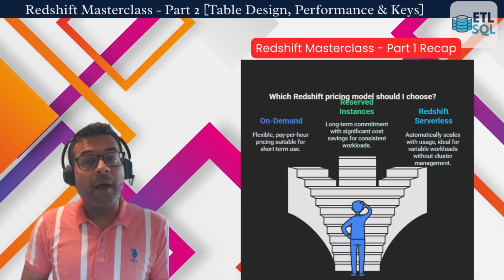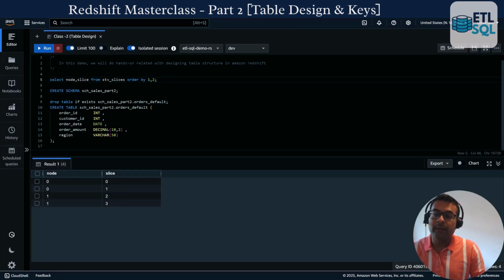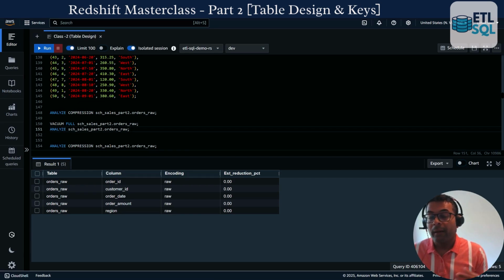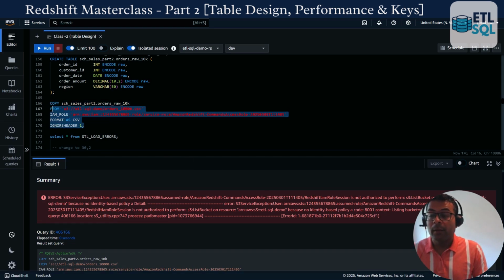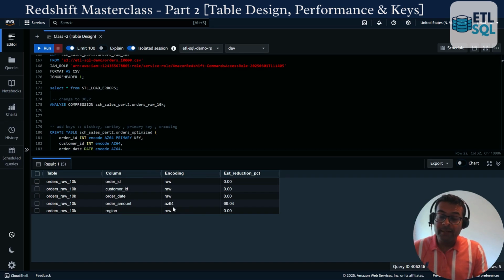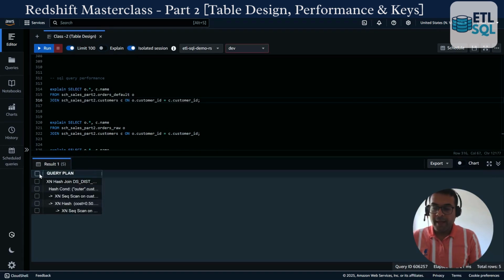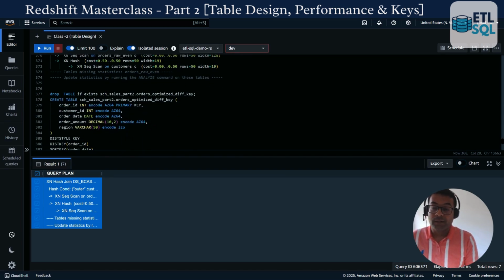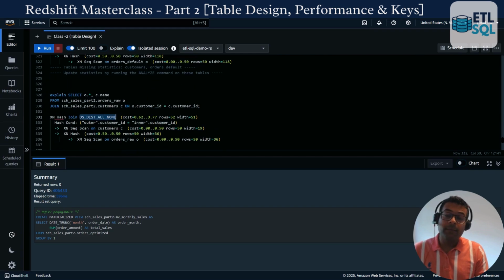Amazon Redshift for Beginners: Hands-On Guide to Get Started [Part 2]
If you liked this video & my teaching style & wish to join my crash course live training then fill the form below:
I keep small batches and group students with similar aspirations and current knowledge level. If you have more than 5 years of data engineering experience & wish to learn AWS then this crash course is just for you.
Fill the form mentioned above & I will setup a introduction call soon.

🚨 Welcome to Part 2 of the Amazon Redshift Series! 🚨
In this hands-on session, we dive deep into real-world Redshift exercises that will transform the way you design tables, load data, and optimize queries!

🔧 What’s Covered in This Video:
- Table design with and without DISTKEY, SORTKEY
- Using ENCODING and analyzing compression
- Loading data using the COPY command
- BAD vs OPTIMIZED SQL queries – side-by-side performance comparison
- Real CSV datasets to practice with

💥 If you're new to Redshift, or you've been struggling with performance — this is the *video you’ve been waiting for*!

It explains all the key Redshift concepts like DISTKEY, SORTKEY, and ENCODING — so you’ll get much more value from this hands-on session.

💬 Drop a comment — I’d love to hear what topics you want me to cover next!

🔮 Coming Soon: Part 3 – Redshift Spectrum + AWS Glue Integration

In this video I have implemented all the core concepts in Amazon Redshift by creating different tables.
I have created tables with different distribution styles (ALL, EVEN, AUTO, DISTKEY).
I have also added sort keys in the table.
I have also talked about foreign keys & primary keys importance in Redshift. Although these constraints are not enforced by Redshift but still it is recommended to create primary/foreign keys if already known.
We also loaded sample data into the table.
We also used COPY command to load csv file into the Redshift table.
During COPY statement, we encountered & fix 2 errors.
1) S3 privilege error related with Redshift IAM role
2) Numeric overflow error while loading data into the table.
We also checked how to verify the error in STL_LOAD_ERROR system table.
Then we also checked how Analyze Compression can help in recommending right encoding algorithm for columns in the table.
Additionally, we joined different types of tables & went through explain plans to optimise the sql query.
We also talked about Analyze & Vacuum commands & importance of it in SQL query tuning.

I will also refer you to following additional videos. Do check these video as well to get better understanding.

Are you interested in attending 1-1 training on AWS with me ? Send an email to with the heading "1-1 AWS Training session" & I will get back to you with details about our initial introduction meeting.

Video timeline:
00:00 Introduction
00:25 Redshift Tutorial Part 1 (Recap)
01:02 Redshift Tutorial Part 2 (Overview)
01:52 Support the channel
02:10 Redshift Tutorial Part 3 (In Progress)
02:52 AWS Hands-on Demo (Login & Message)
03:41 Hands-on
03:58 Check node & slice in redshift cluster
04:46 Create schema & table
05:10 Create default table & show
06:41 Analyze compression default table
07:48 Create raw table & check
08:44 Analyze & Vacuum
10:15 Create 10k rows table & check
10:30 Copy command to load csv into table
11:30 Copy command - error 1 for privileges
12:55 Copy command - error 2 for numeric overflow
14:25 Fix the table structure & run copy
15:52 Quick recap
17:15 Create optimized table with keys (dist, sort, primary)
20:12 Create second table to join
20:40 Join the tables & observe explain plan
21:55 DS_DIST_ALL_NONE join strategy
22:25 DS_DIST_NONE join strategy
24:10 Create EVEN style table & check explain plan
24:35 DS_BCAST_INNER join strategy
25:25 Optimised table with different distkey
25:52 Explain plan changed
27:00 Vacuum & Analyse for optimisation
27:45 Create Materialised Views
28:11 Conclusion

Cheers